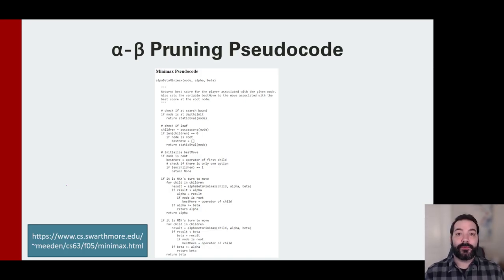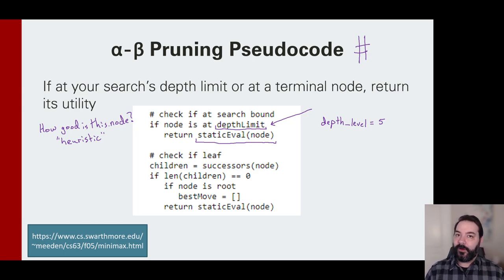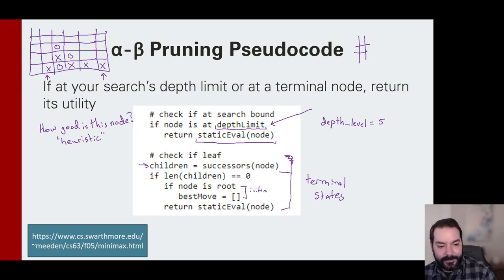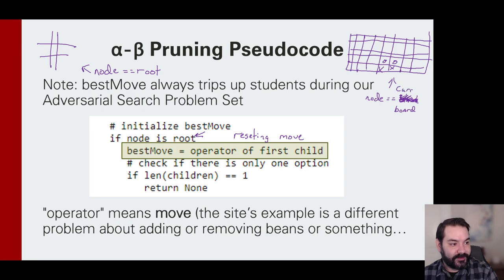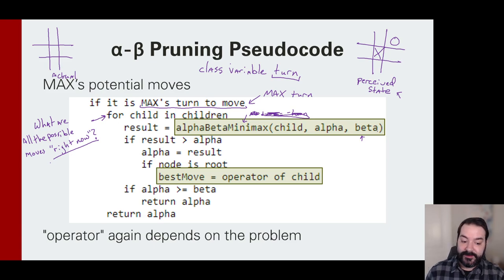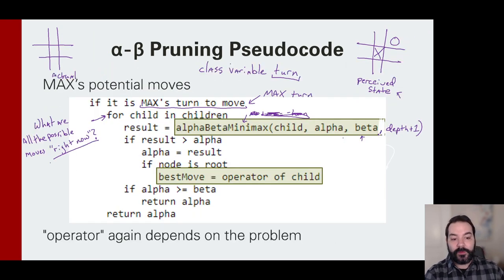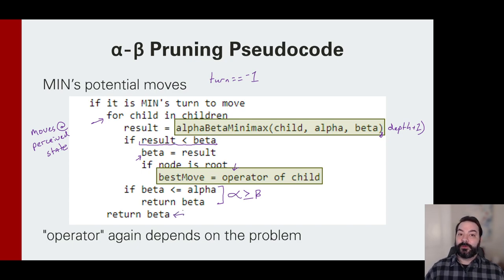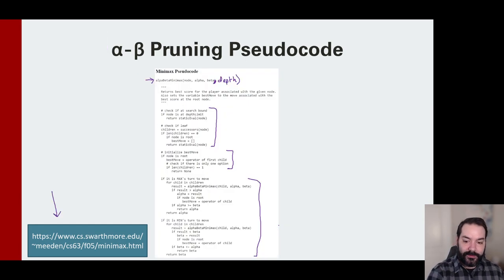Reviewing Minimax Alpha-Beta Pruning Pseudocode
Since Alpha-Beta pruning is so well known, in this video I'll explore and walkthrough some pseudo code from Swathmore College Whether you're needing to implement minimax alpha-beta pruning for Tic Tac Toe, Chess, Connect 4, or some other adversarial search, this pseudocode is a great resource for trying to make sense of the entire process.